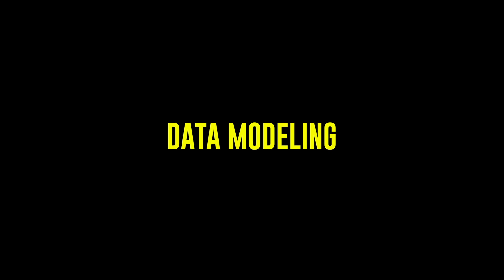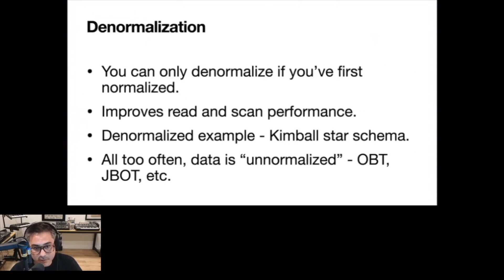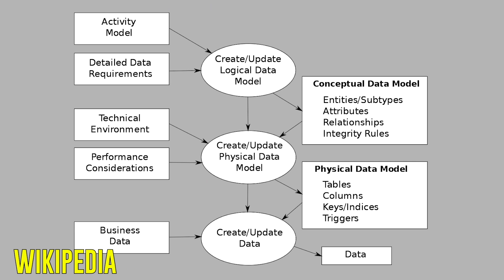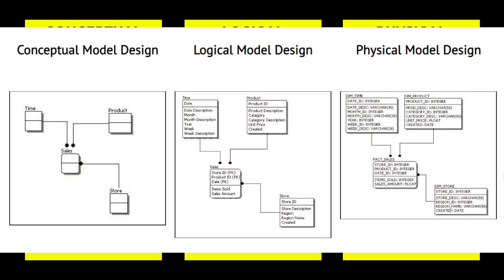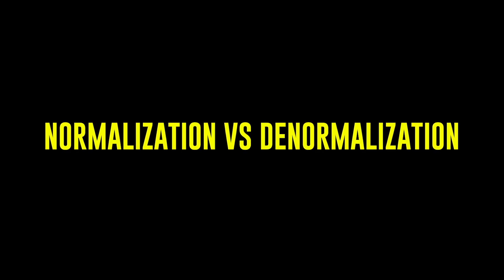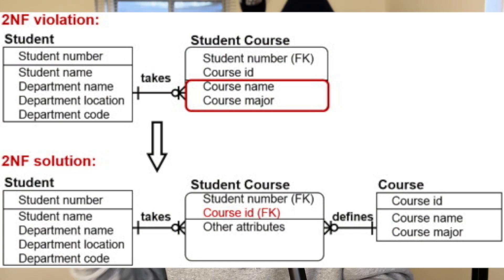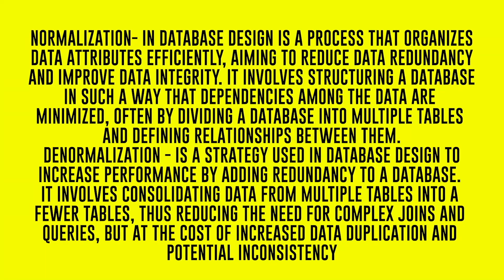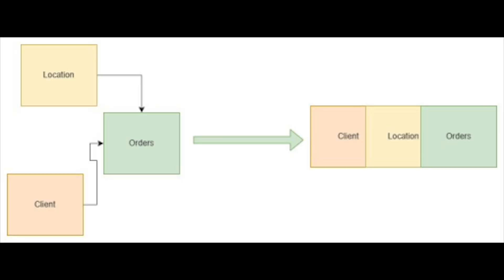Data Modeling - Why Data Engineers Need To Understand It - An Introduction To Data Engineering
As a data engineering, understanding data modeling is key to building reliable data systems.

But today I wanted to start from the beginning.

What is data modeling, what is denormalization, let's start with the basics